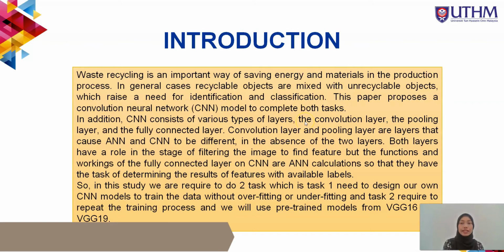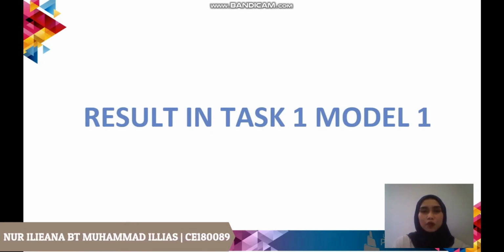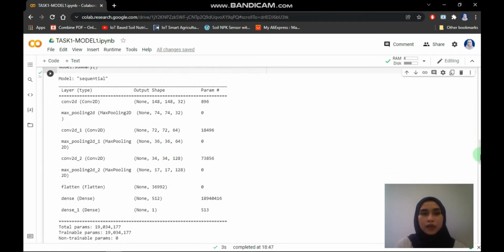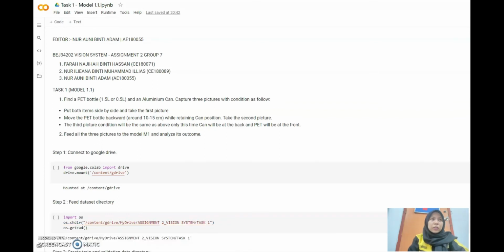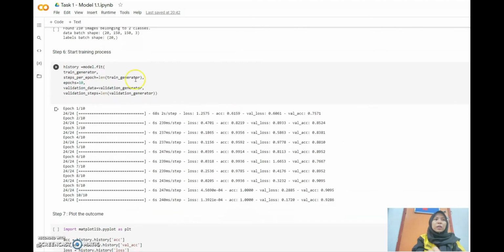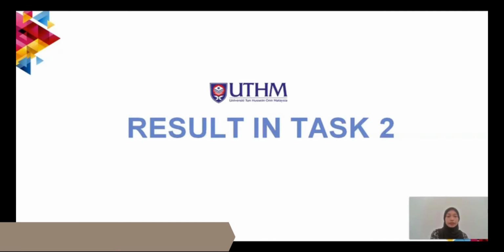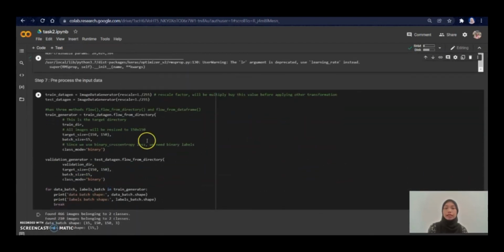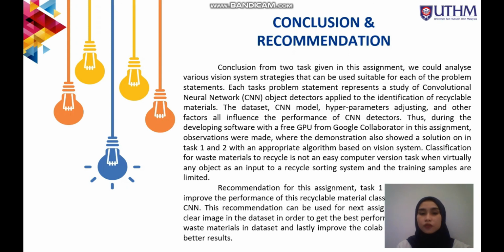RECYCLABLE MATERIAL CLASSIFICATION BY USING CONVOLUTIONAL NEURAL NETWORK (CNN) (GROUP 7)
This is my group presentation and simulation for course subject vision system.
We have two tasks which is task 1 and task 2.

At the link above, it contains our report, slide presentation and source code of task 1 and task 2.